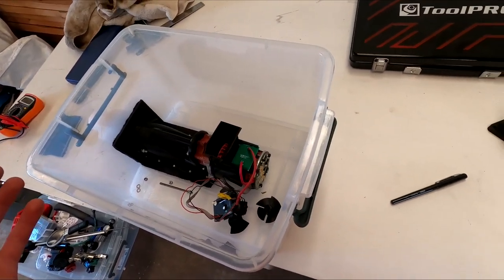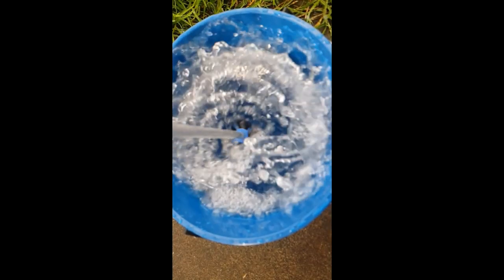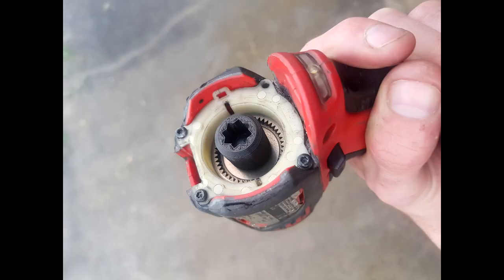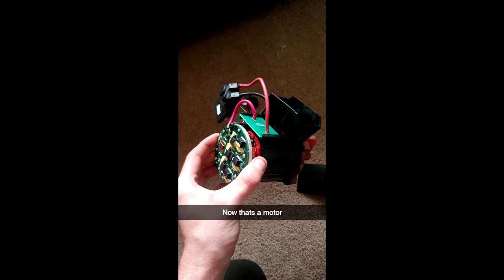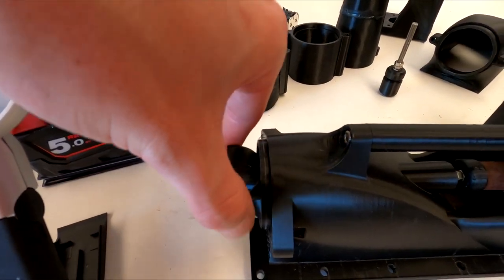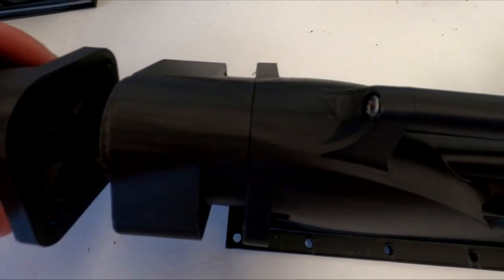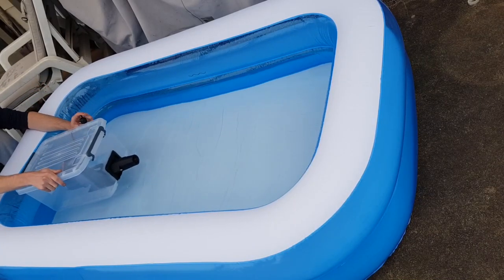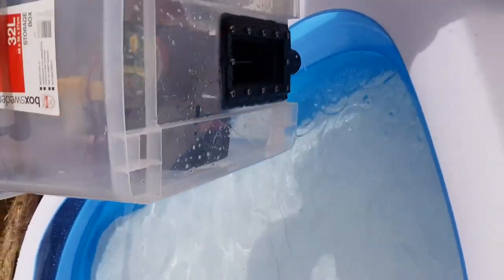Milwaukee M18 3D Printed JETDRIVE V1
an update video on how i got to this point of development with my 3d printed jetdrive powered by a milwaukee chainsaw.